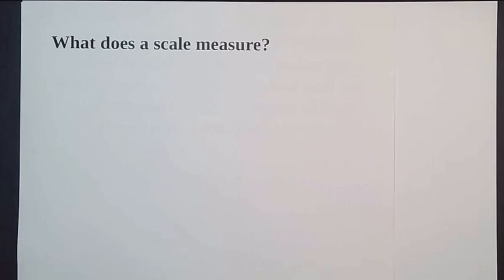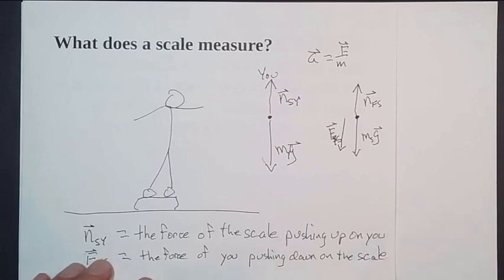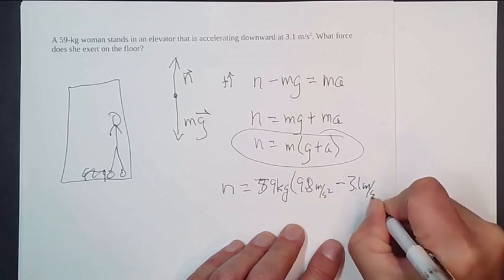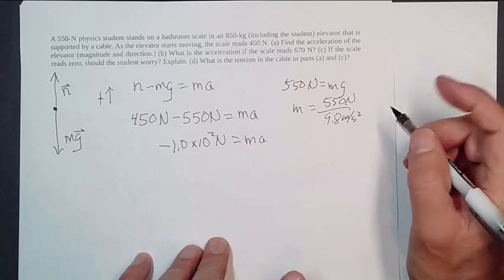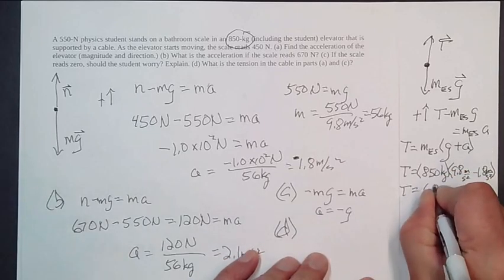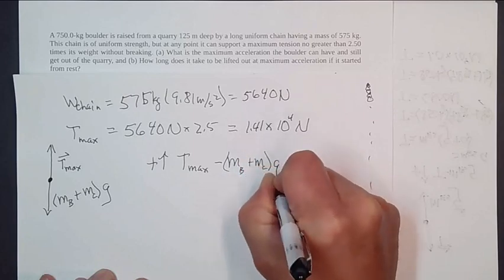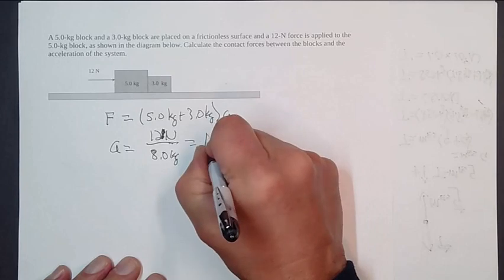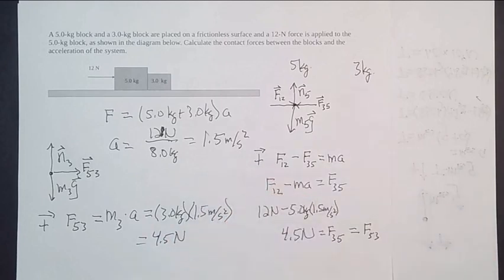Newton's Third Law Applications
Some problems that consider the effects of Newton's third law on interactions between objects.